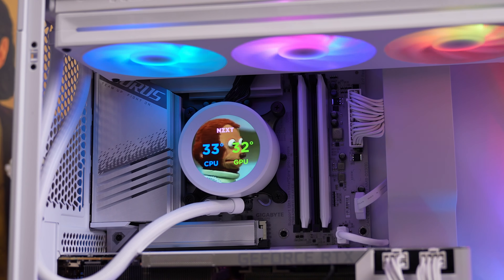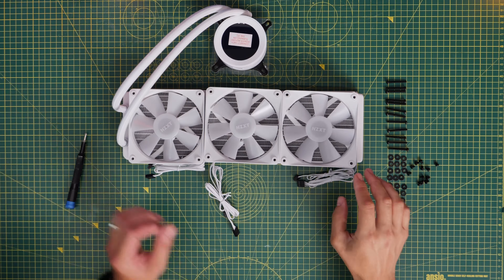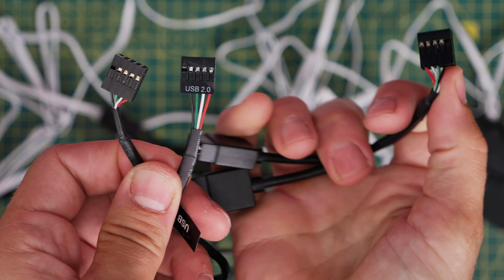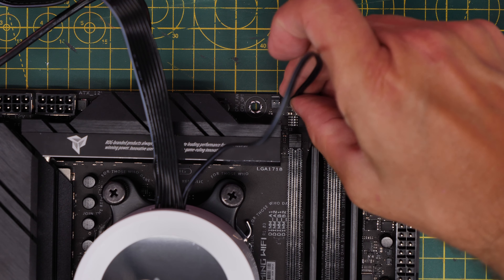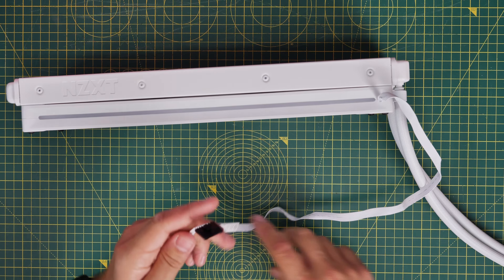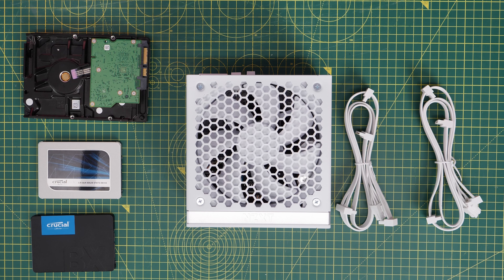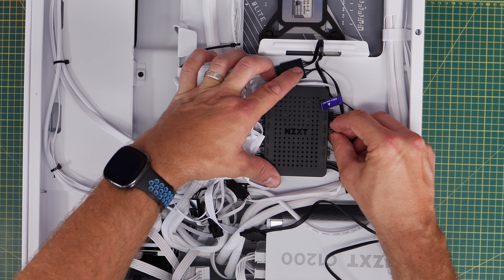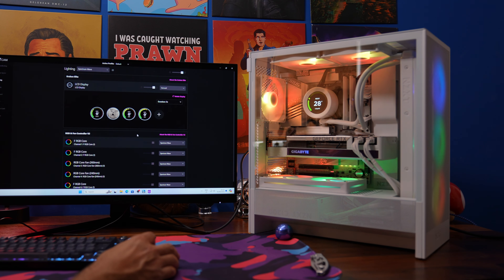NZXT Kraken Elite 360 RGB detailed setup guide (Intel and AMD and other fan options)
Here's a detailed installation guide on the NZXT Kraken Elite 360 RGB where I'm showing you all the steps to setup and wire this all in one cooler.

In this video I'm demoing the setup for both Intel LGA1700 socket motherboards and AMD AM5 socket motherboards too. I am also showing the wiring logic and include how to swap the fans for NZXT's single frame F360 RGB core fans if you want to. With timestamps you can also see everything you need, including the guide for NZXT Cam at the end of the video.

I've also talked about how front mounting as intake might be the best depending on your case, be sure to check the related videos to find out more about that!

Deals on the NZXT Kraken Elite 360 RGB:
Amazon US
Amazon UK
Amazon FR
Amazon IT
Amazon DE
Amazon CA
Amazon AU

NZXT fan controller:
Amazon US
Amazon UK
Amazon FR
Amazon IT
Amazon DE
Amazon CA

Case - NZXT H5 Flow RGB 2024
Motherboard - Gigabyte Z790 AORUS ELITE AX ICE
CPU - Intel Core i9-14900K
AIO - NZXT Kraken Elite 360mm/280mm
RAM - Crucial DDR5 6000MHz Pro series RAM
NVME - Samsung 990 Pro
GPU - Gigabyte Vision RTX 3090
PSU - NZXT C1200 ATX 3.1

Timestamps
00:00  Hello
00:38 Initial unboxing and overview
01:41 Planning your mounting
02:42 Standard fan installation
03:44 Fan wiring logic
04:58 Breakout cable explainer
07:03 AMD AM5 Motherboard setup
09:48 Intel LG1700 motherboard setup
11:16 Testing top mount
11:43 F360 RGB Core fan alternative
13:06 Front mounting radiator option
16:11 SATA power tip
16:58 NZXT Fan controller explained
19:05 NZXT Cam explained

Specs of this AIO:
LCD Diameter:2.72 in (69 mm)
Colors:16.7 million
Resolution:640 x 640 px
Brightness:690 cd/m²
Panel Type:IPS
Refresh Rate:60 Hz
Orientation:Software adjustable
Pump
Name:NZXT Turbine Pump
Motor Speed:1,200 - 2,800 ± 300 RPM
Power:12V DC, 0.3A
Cap Diameter:3.68 in (93.5 mm)
Height:2.56 in (65 mm)
Cap Material:Aluminum
Ring Material:Plastic
Cold Plate Material:Copper
Housing Material:Plastic
Radiator
Dimensions (L x W x H):401 x 120 x 27 mm
Material:Aluminum
Tubing Length:420 mm
Material:CIIR rubber with PET braided sleeve